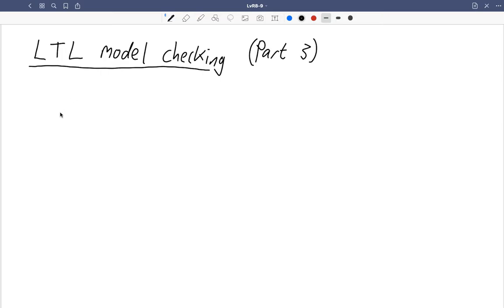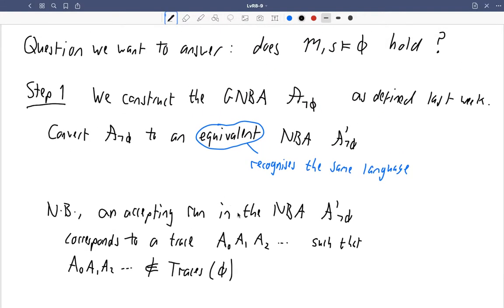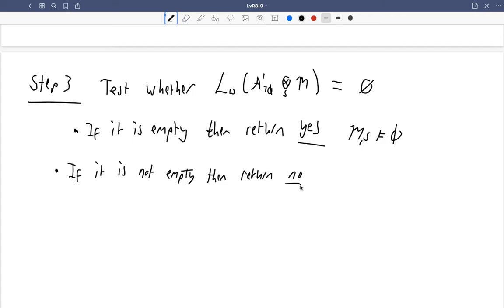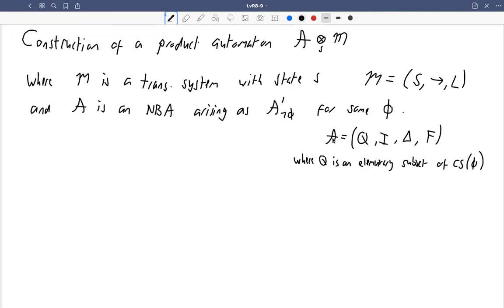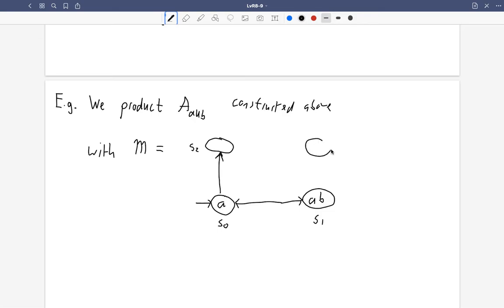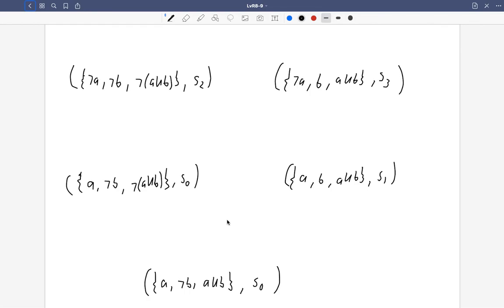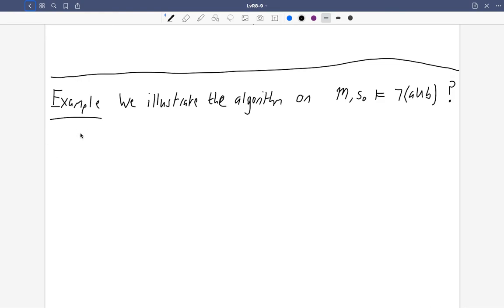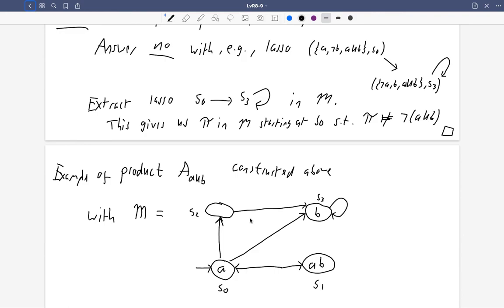Logika v računalništvu, Lecture 9 Part 1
Completing the model checking example for LTL. Constructing a product automaton. Worked example.